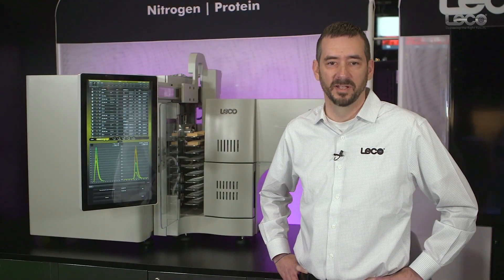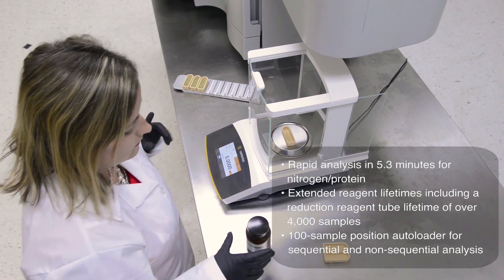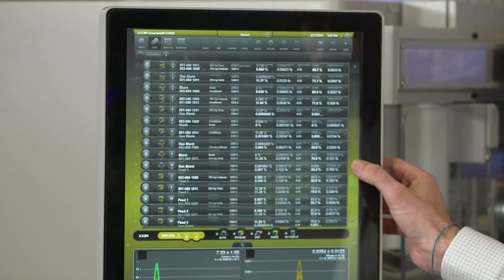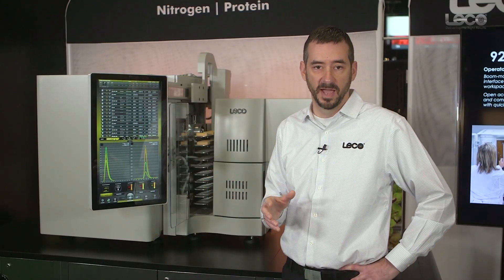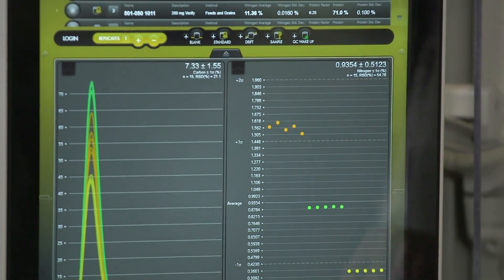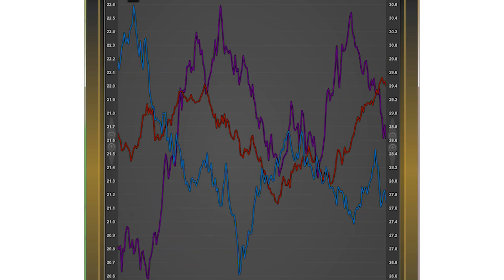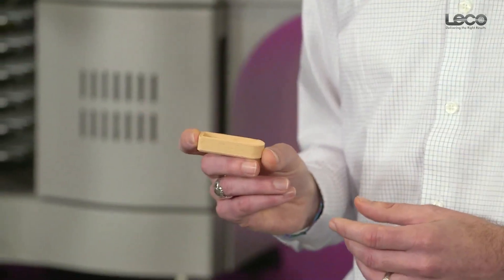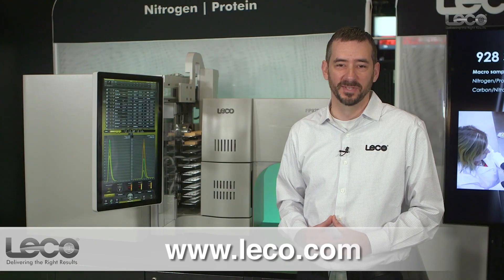FP928 Product Profile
See what makes the 928 Series Carbon/Nitrogen Series ideal for characteristically heterogeneous, difficult to prepare, or low analyte level samples.